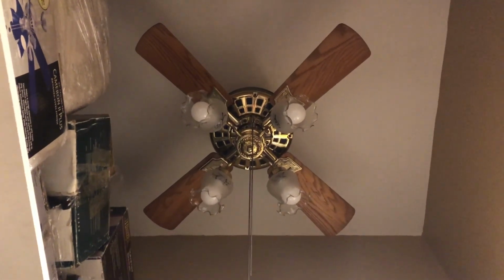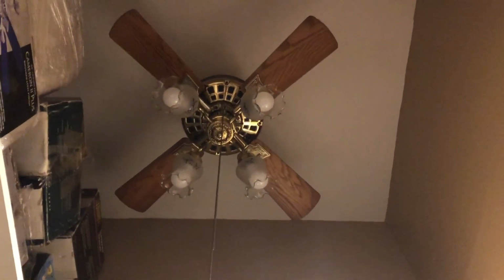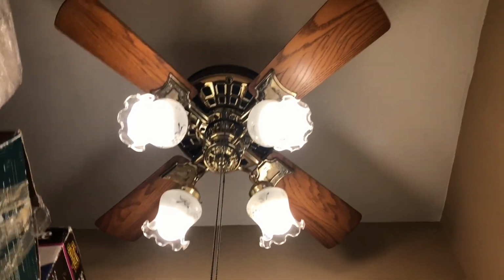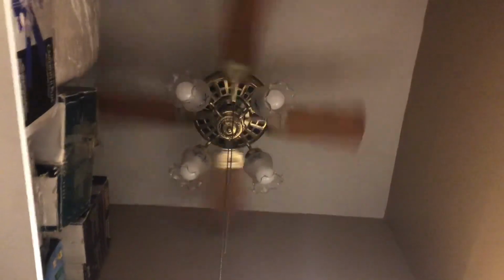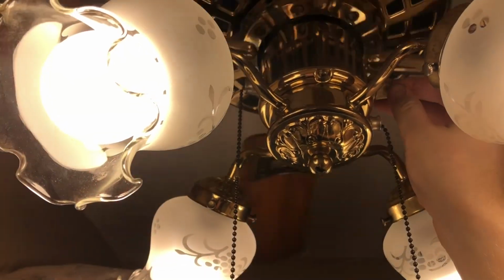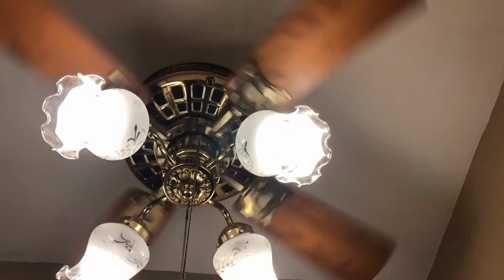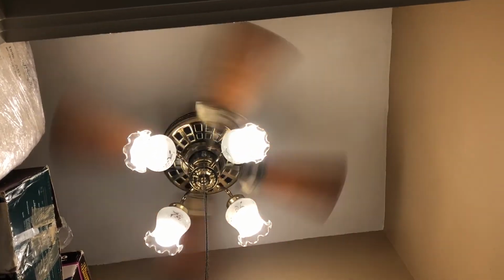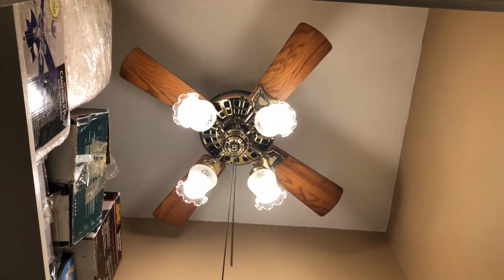NuTone Verandah Deluxe Ceiling Fan 36”